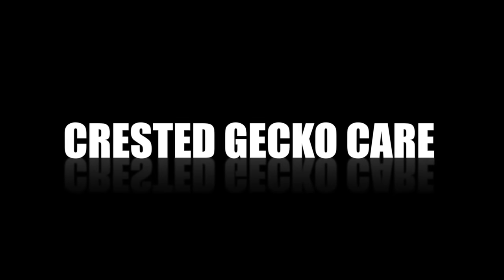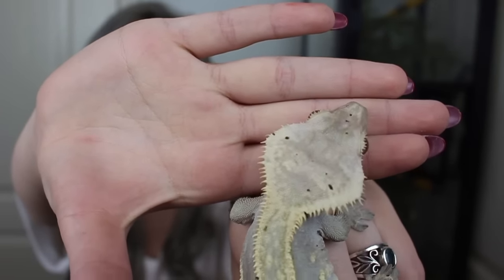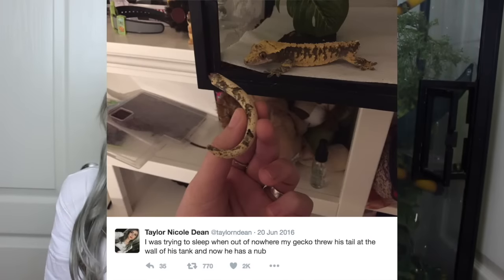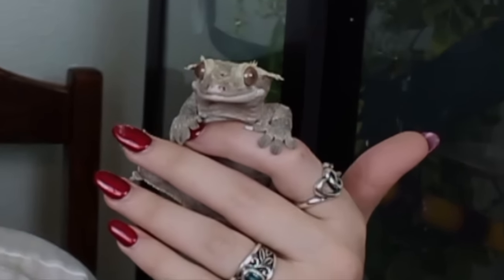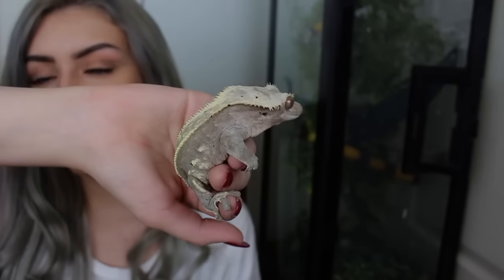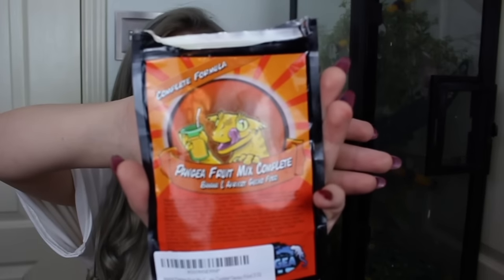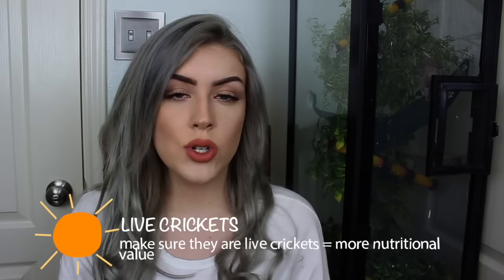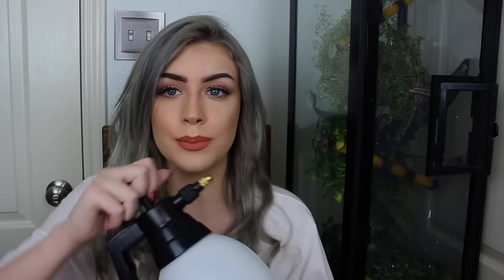LET'S TALK ABOUT CRESTED GECKOS (Care Guide)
everything you need to know to decide if you really want a crested gecko! this video has been requested so many times so I decided to film it for the first video I make getting back into these animal care vids!! alsO WATCH ME LIVESTREAM TODAY (WEDNESDAY) 8PM CENTRAL TIME ON YOUNOW.COM I'LL BE ANSWERING QUESTIONS AND SHOWING MY LIL ANIMALS
HOW TO ENTER TO WIN A BRAND NEW 29 GALLON BIOCUBE WITH STAND AND $250 WORTH OF CORALS:
2) Join the website (it's free, make sure to confirm your account, confirmation is sent via email)
2) Comment on the FORUM in my group page on mypet.world (Join the group page first, may take a minute to approve)

forum (MUST CLICK JOIN BUTTON ON COMMUNITY PAGE BEFORE BEING ABLE TO VIEW THIS PAGE)

Once I reach 200,000 subscribers the winner will be randomly selected! :)
Send me something for my monthly Subscriber Sunday videos, leave your name and/or your twitter/instagram/youtube name with whatever you send if you'd like to, I will give you credit for anything you send in then video!!!